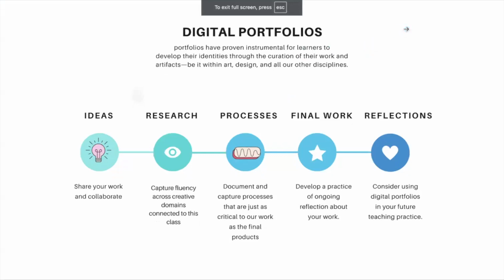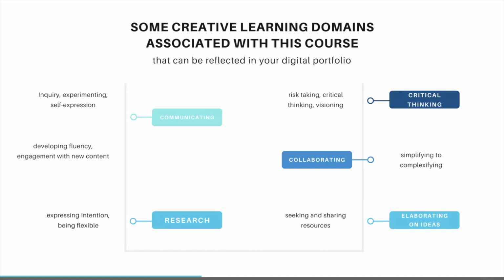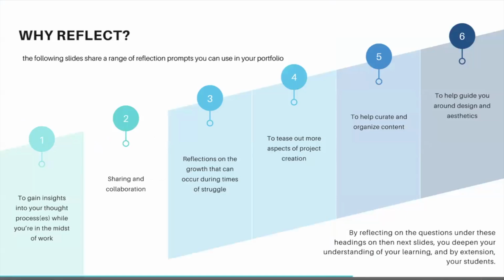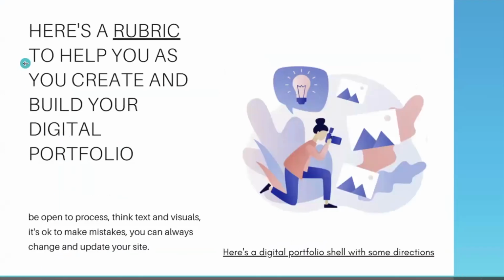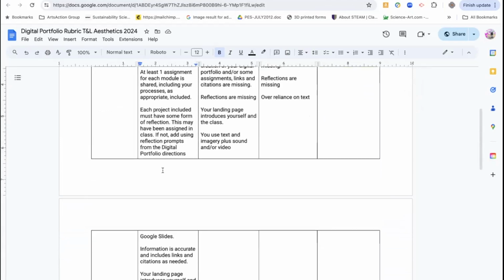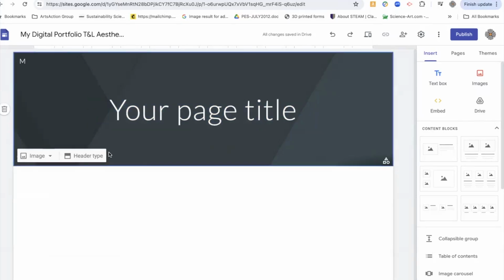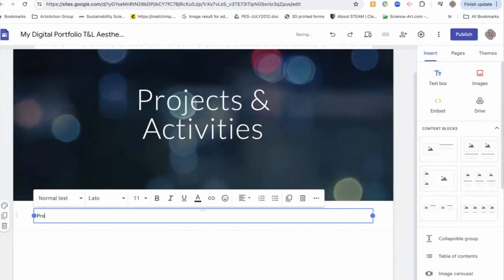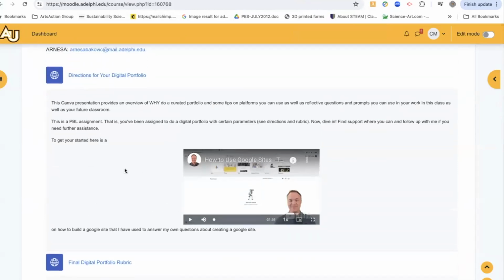Digital Portfolios Directions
Overview of process to accompany other support videos on Moodle.